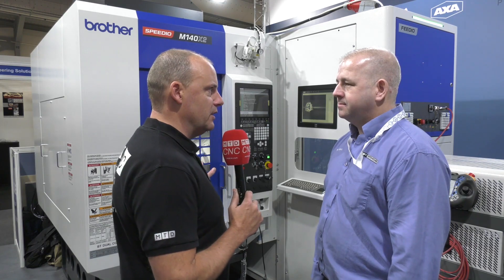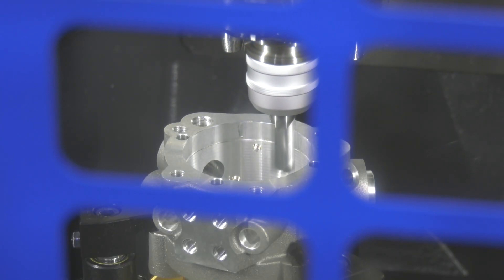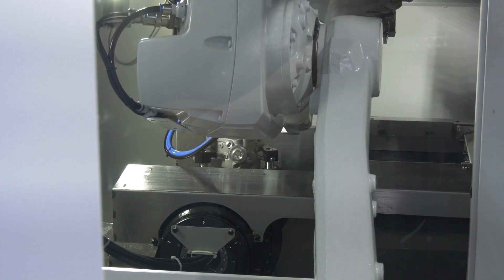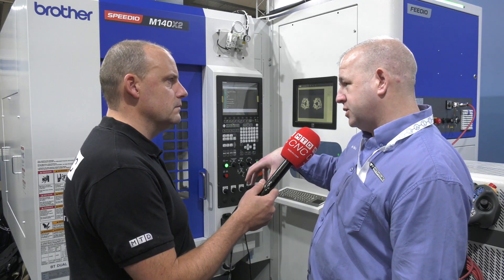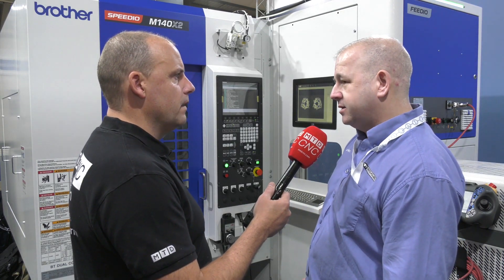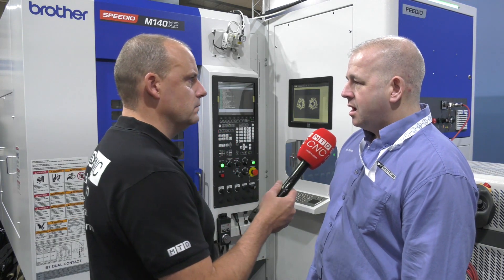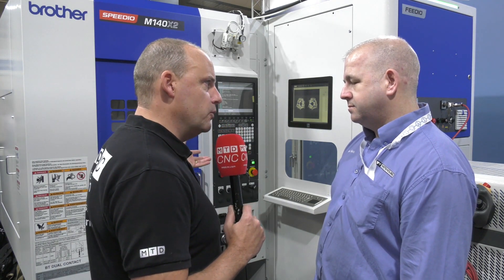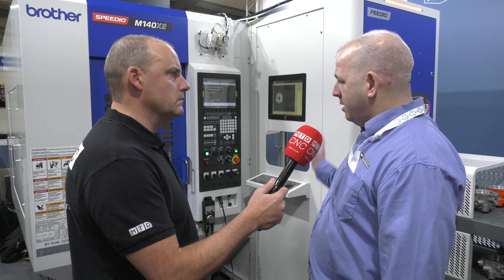How does this BROTHER mill turn load these castings accurately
A totally new solution from BROTHER and Whitehouse Machine Tools, the FEEDIO loading and unloading solution enables casting manufacturers to automate and load irregular shapes on their BROTHER machines, offering lights out machining.